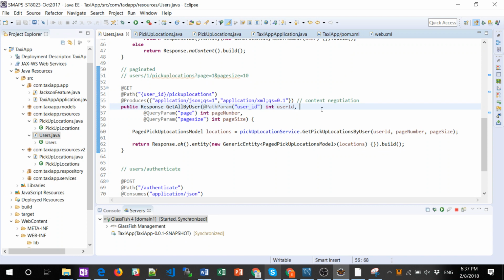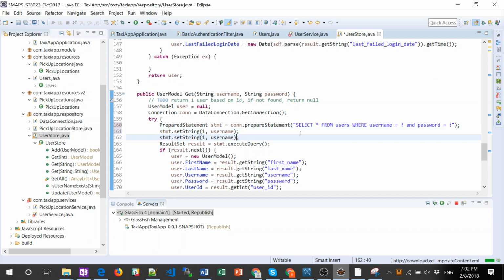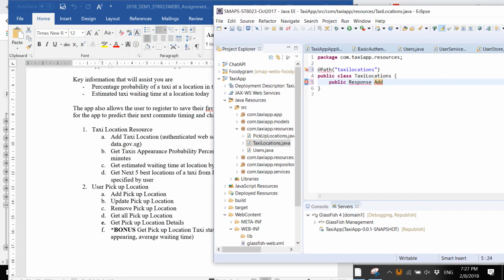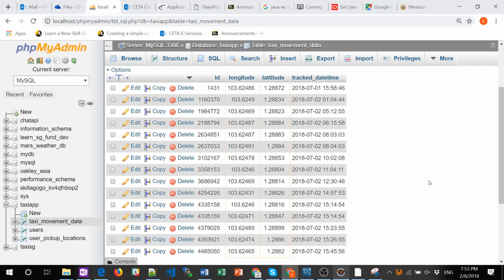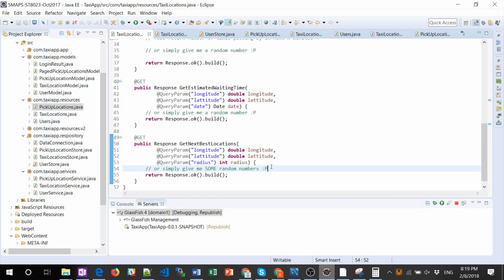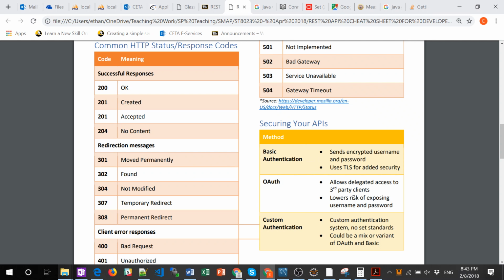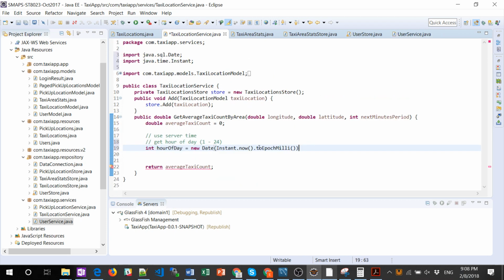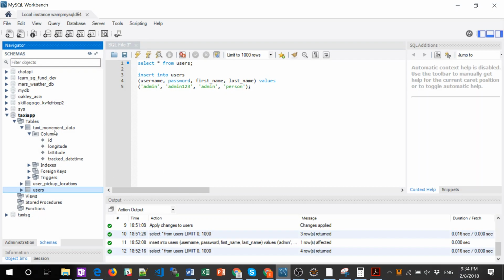Taxi App Hands on Practical Session #4